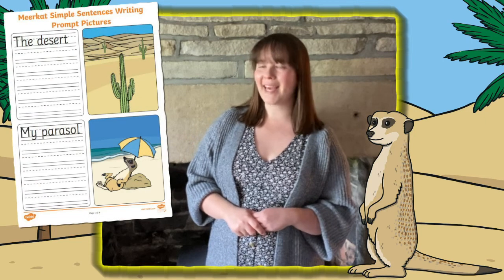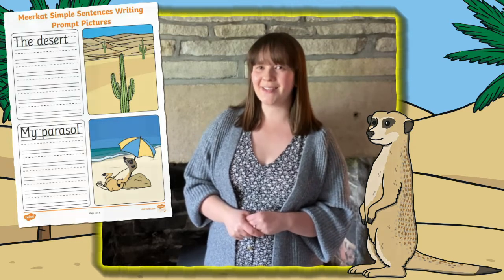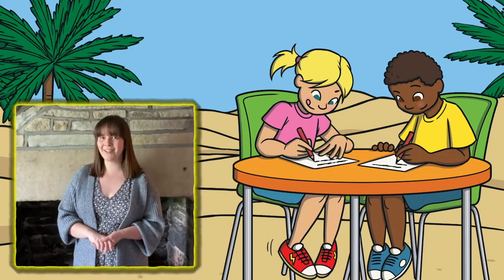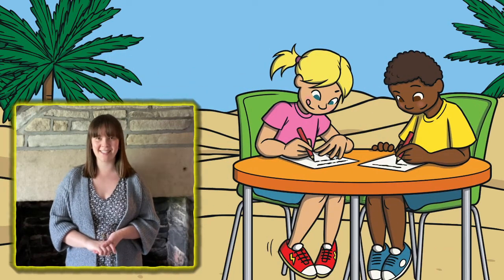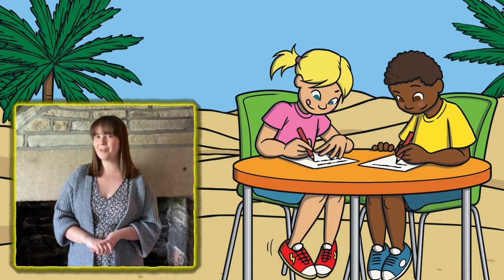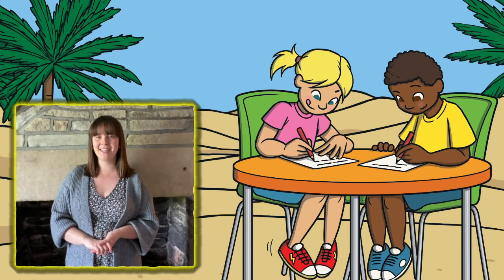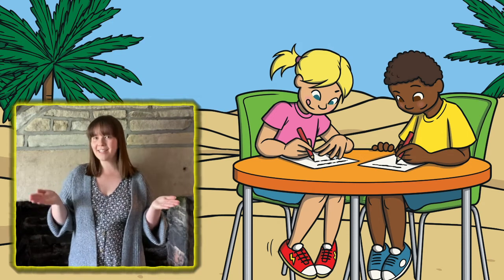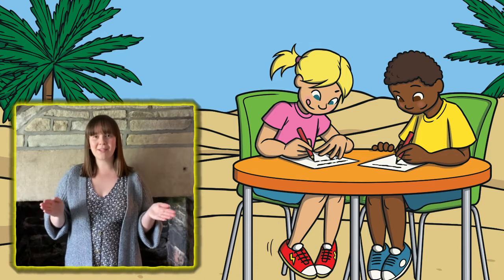Fun Meerkat Sentence Prompt Activity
Use this Meerkat Simple Sentence Writing Prompt Pictures Activity to aid your teaching ➡️

This resource features picture prompt sentence cards linking to this popular meerkat children's story. Each card features handwriting guidelines, making them perfect for writing practice.

In this video, Twinkl teacher Izzy will show you how to make the most of this resource by using the cards to help children to think of sentences to build a story.

0:00 Intro
0:19 Cards
0:34 Sentence writing
0:53 Extra support